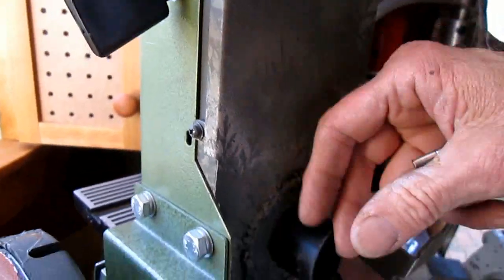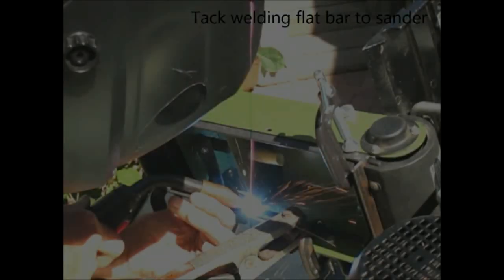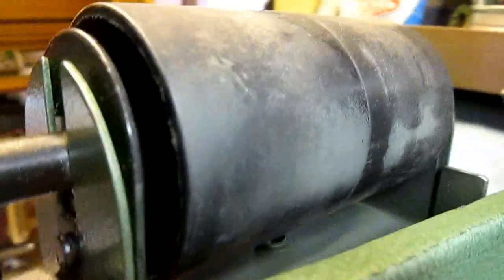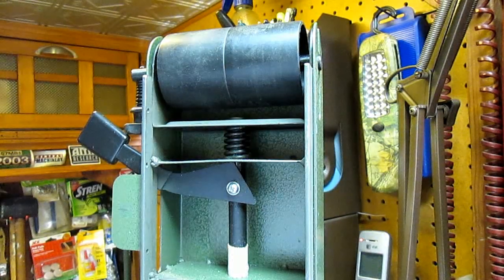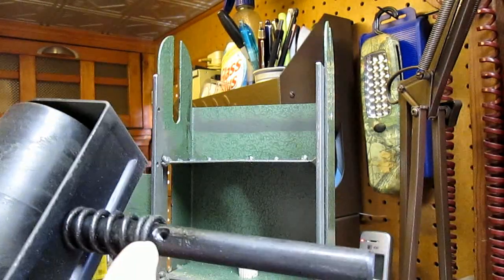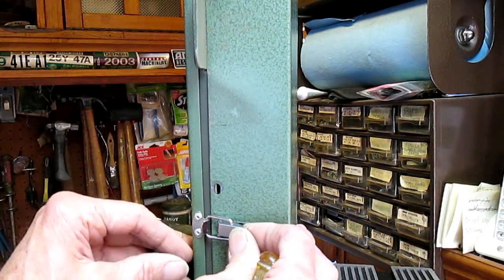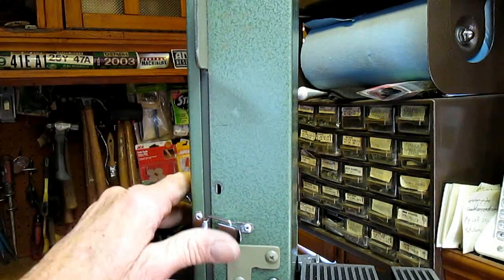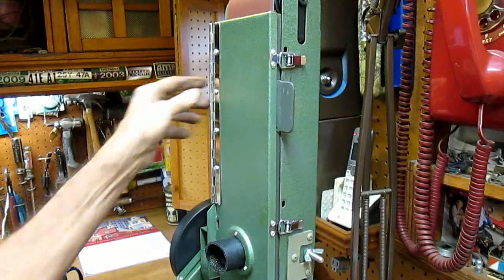#9 4x36" belt cover hinge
Convert Harbor Freight 4x36" belt cover to hinged.
Spaced out cover to allow full vacuum, hinged for tooless access .
Makes for easy quick belt changes.
Kind of long boring but as an option to screwing cover.
Latches I used, simply cheapest I found, 35mm 10pk but there's a ton of different vendors/sizes and styles.
With cover spaced out and now hinged belt port was fully opened up (not shown) for max suction.